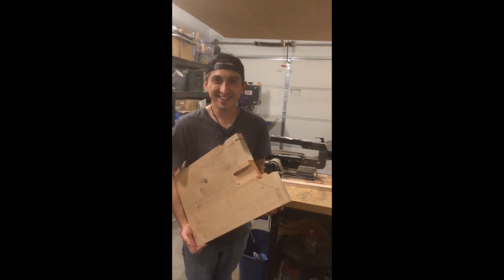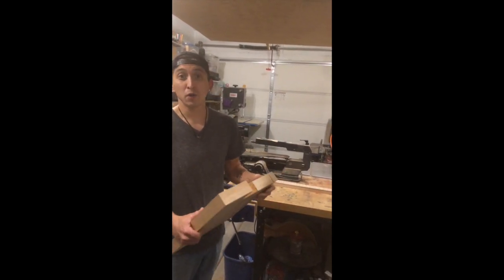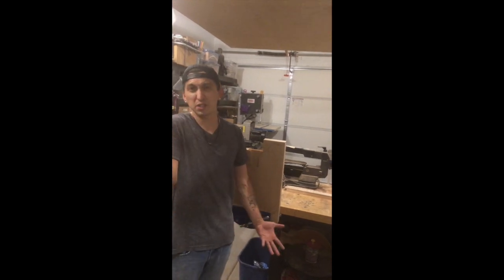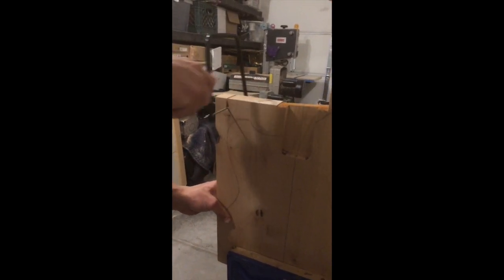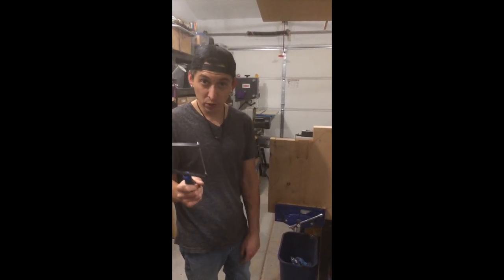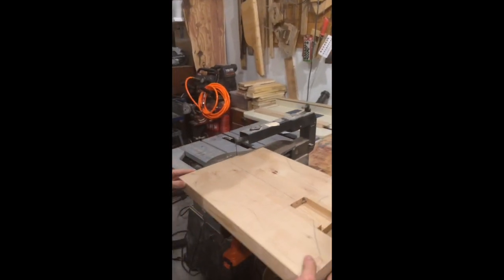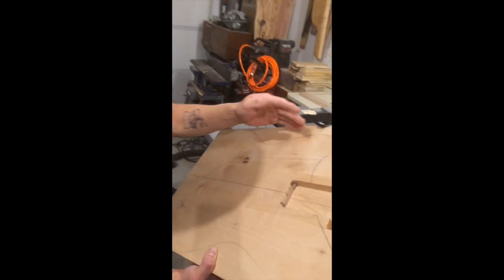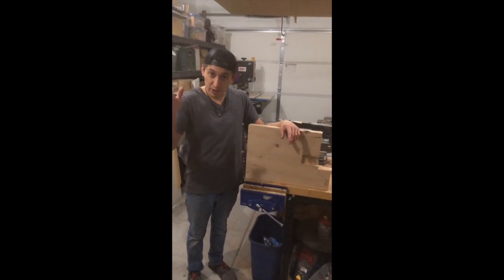Bandsaw alternatives HD 720p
This is a quick video on alternatives to cutting out a guitar body for the "At Home" or DIY guitar maker.

rod saw